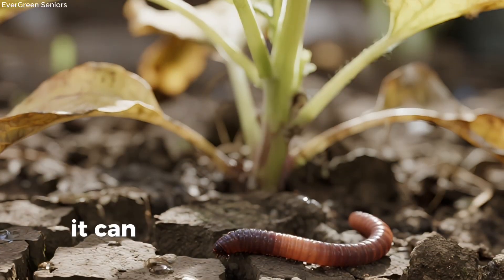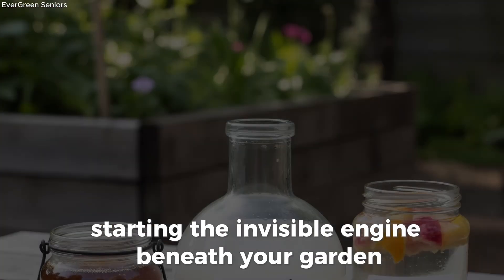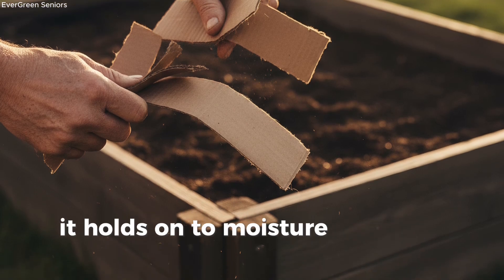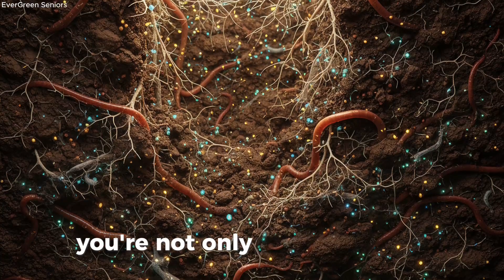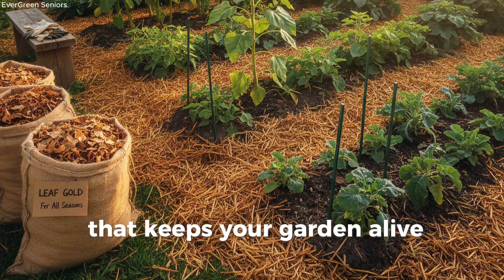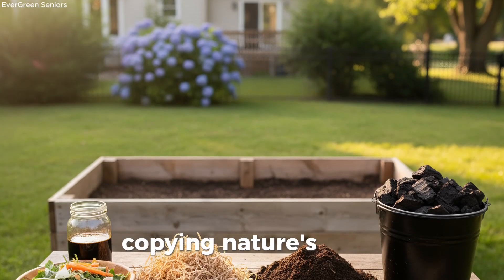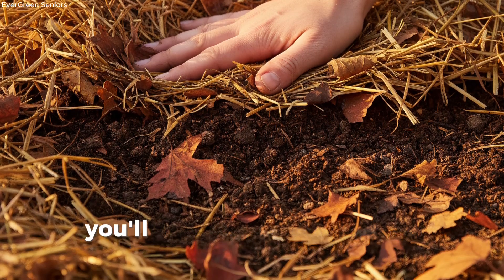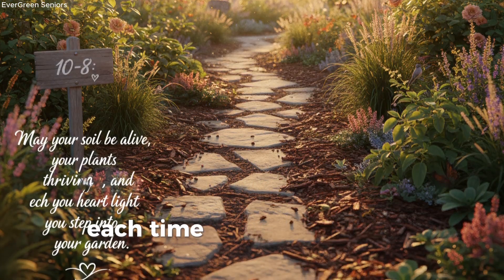What Ingredients Trigger Microbial Revival The Lazy but Genius Way to Revive Dead Soil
Tired, lifeless soil doesn’t have to mean the end of your garden. In this video, we reveal the lazy but genius ingredients that bring microbes back to life and transform dead dirt into thriving, fertile soil. From sugars that spark activity, to kitchen scraps, cardboard, compost, natural ferments, and even biochar, you’ll discover how simple, low-effort steps can rebuild your soil’s health. Perfect for seniors and home gardeners, these tips save time, money, and energy while letting nature do the hard work. Watch until the end to learn how layering these ingredients mirrors nature’s recipe for resilient, living soil—and why this method works better than chemicals.

✨ Whether you’re new to gardening or a seasoned grower, this guide will inspire you to revive your soil, grow stronger plants, and enjoy gardening at any age.